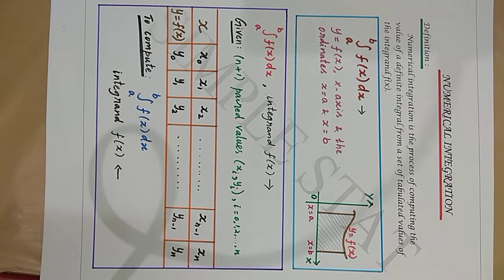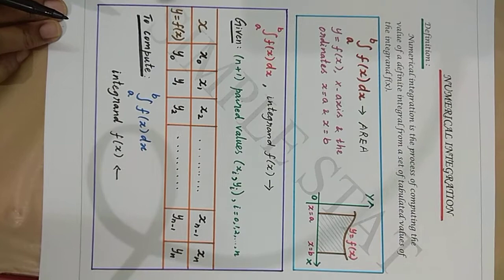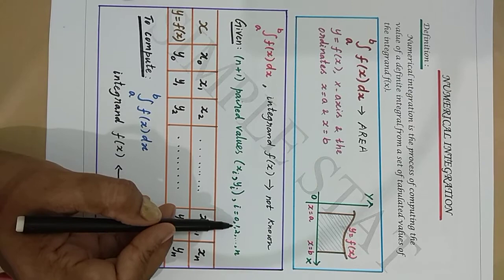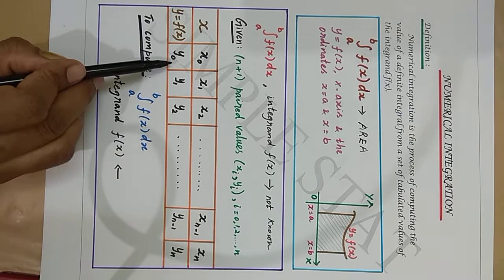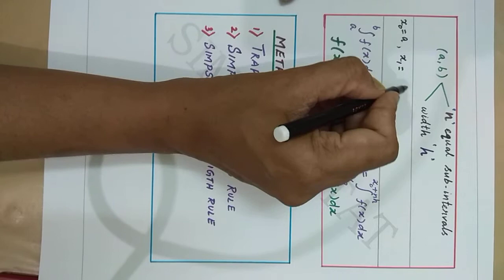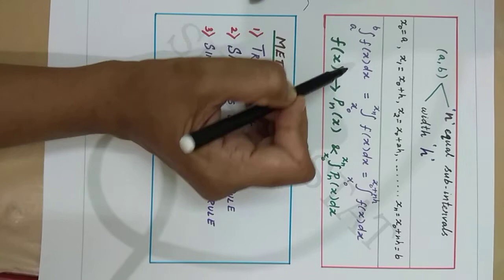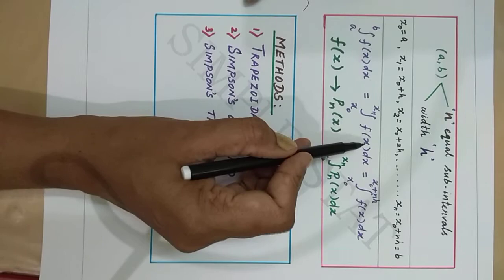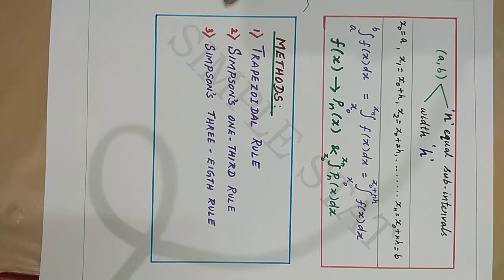Numerical Integration definition - Numerical Methods -Simple Stat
Simple way of understanding the definition of Numerical Integration in Numerical Methods.